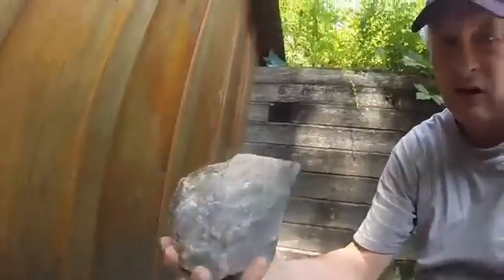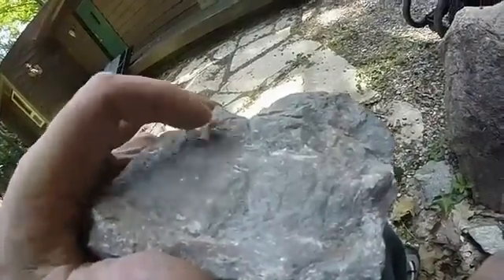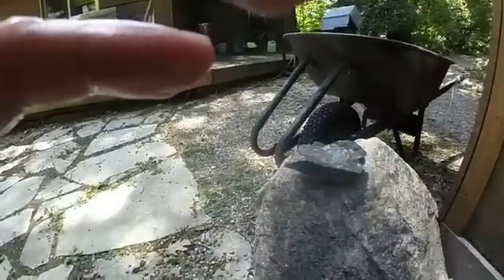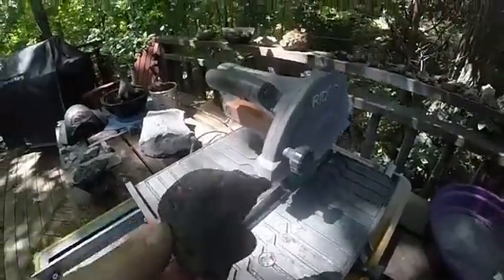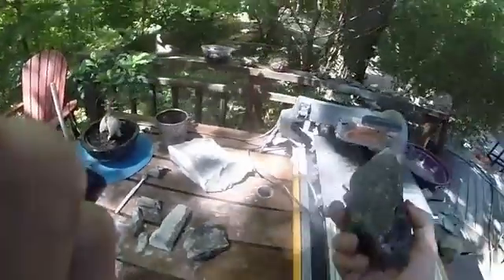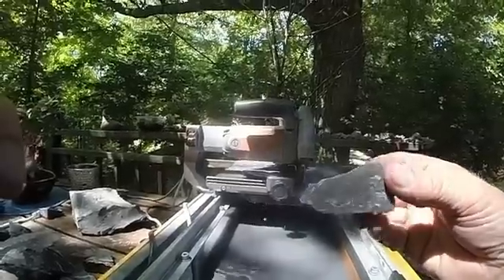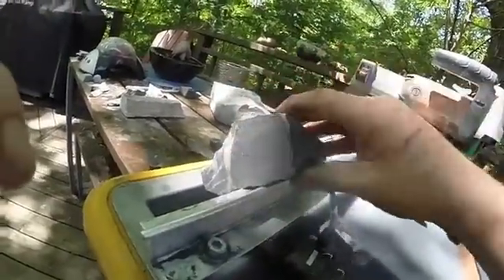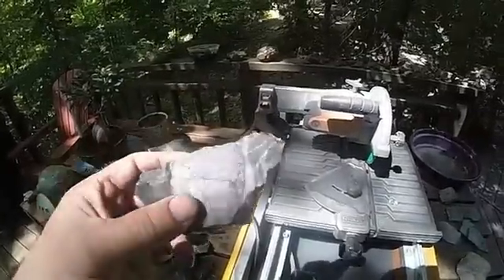WHAT DOES SILVER ORE LOOK LIKE?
Basic silver identification.  What I look for in tailings and then slice 3 examples - - to see what they have inside. One is dendritic.